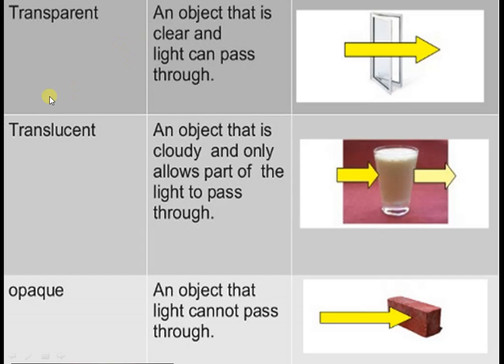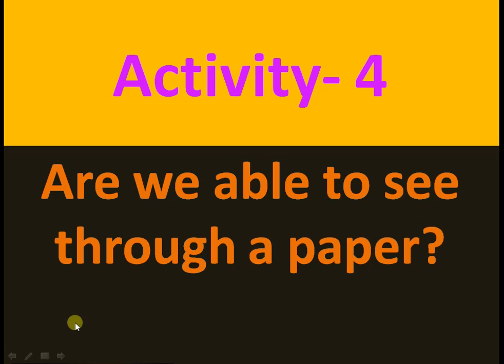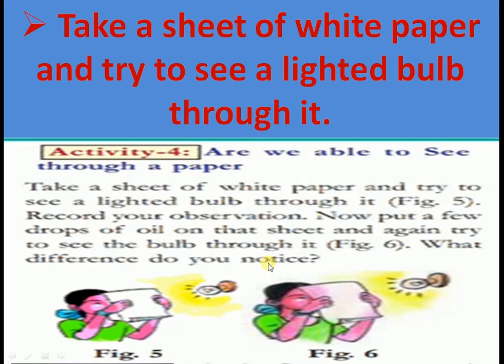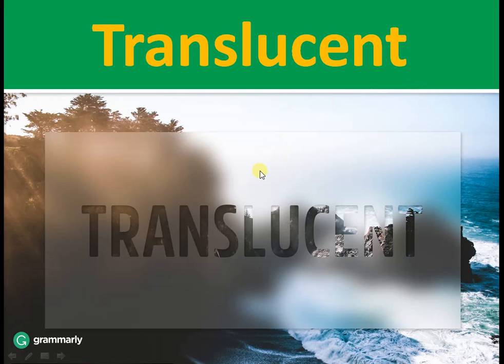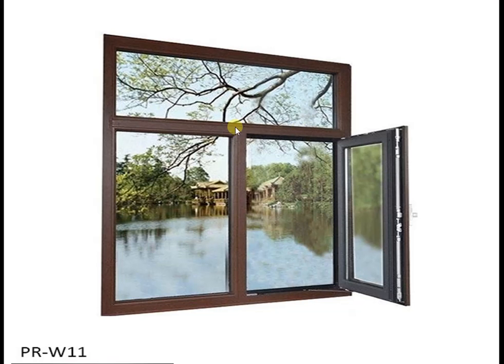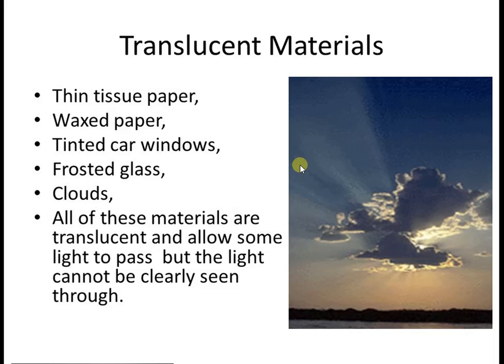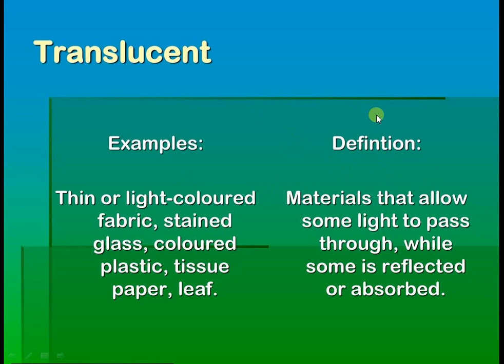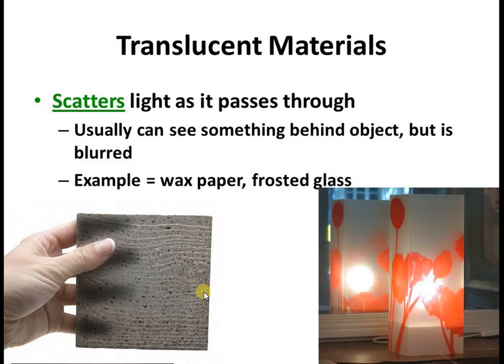MRMS VARNI DC: Grade: 6, Sub: Science, Topic: Translucent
Translucent